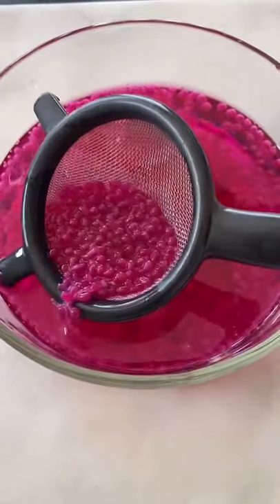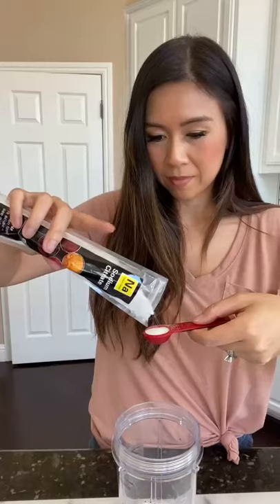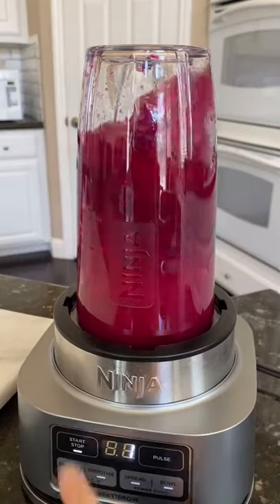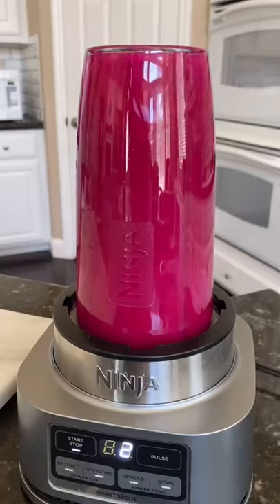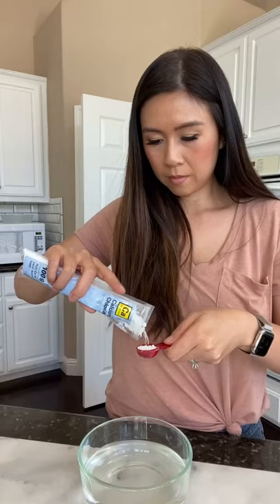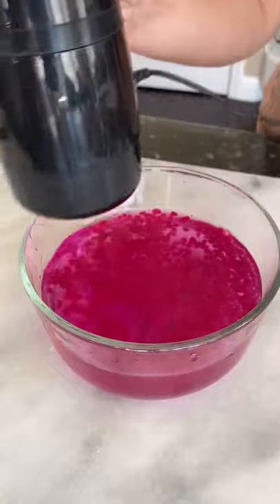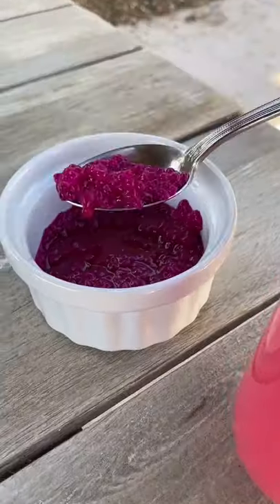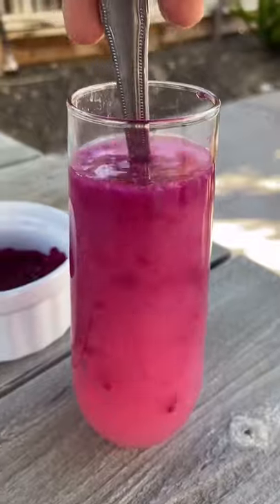Diet best healthy cooking food best food for dieting and weight loss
Diet best healthy cooking food best food for dieting and weight loss Dr. Healthy Living Who doesn’t want to look beautiful and healthy?. This channel “AGING WELL'' is all about sharing Health & Beauty tips, where you get the latest information about health, supplements, and nutrition. I have made an effort to help others by sharing my experience learned over the years. I have been providing people with effective health and beauty advice for more than ten years. Everyone wants to look beautiful and feel healthy, so they take various precautions to maintain their health .. but are they taking the RIGHT ONE??
Spherificator + FREE Modernist Pantry
Rapid Molecular Caviar Maker Kit
Sturgeon Black Caviar